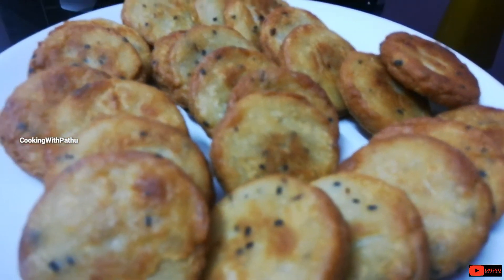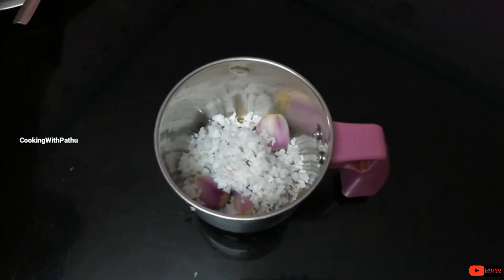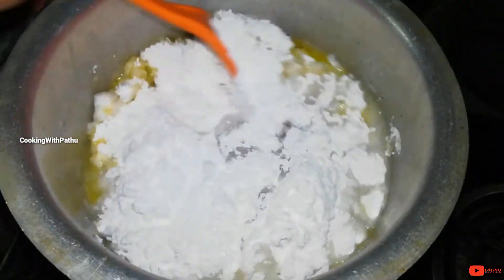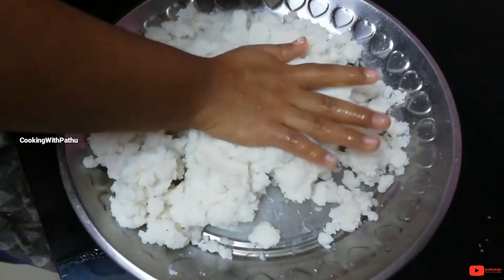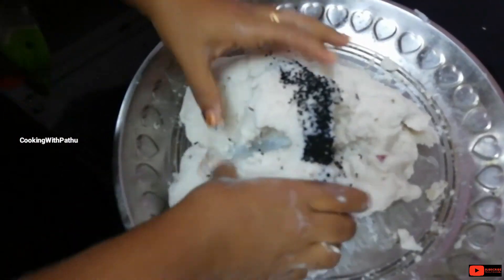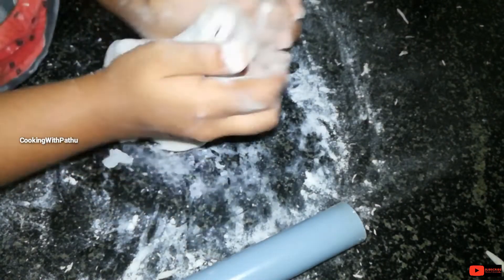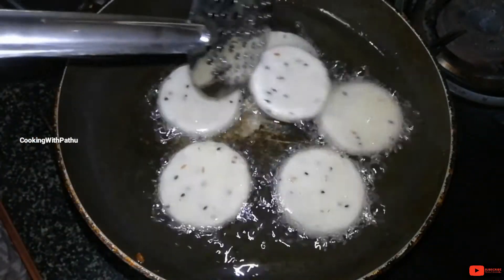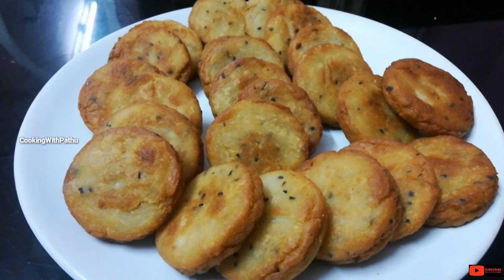Poricha pathiri/Enna pathri/Ney pathiri ചായക്കടയിലെ അതേ രുചിയിൽ പൊരിച്ച പത്തിരി ഉണ്ടാക്കാൻ ഇത് കാണൂ.